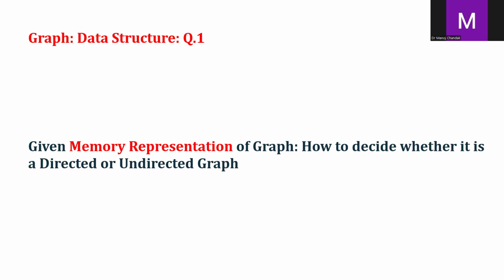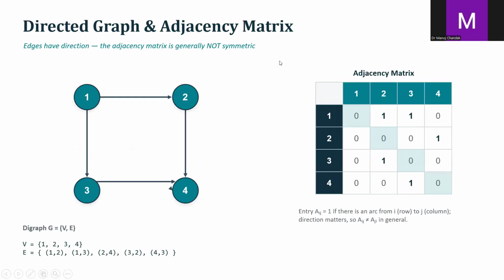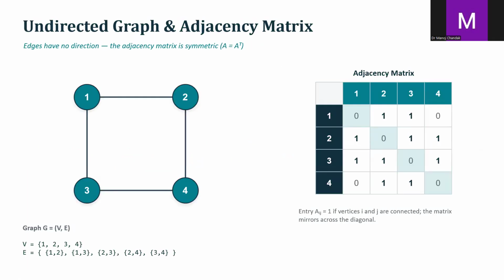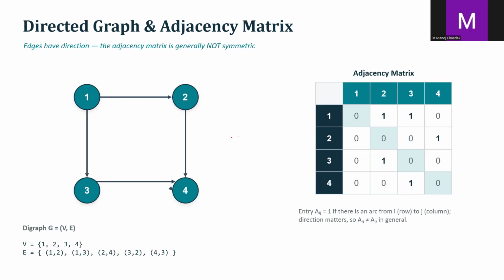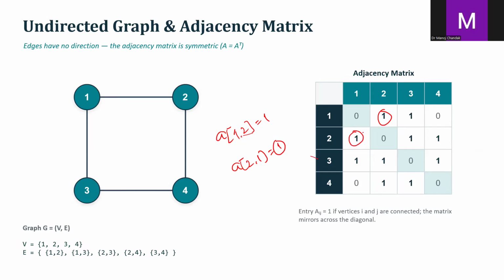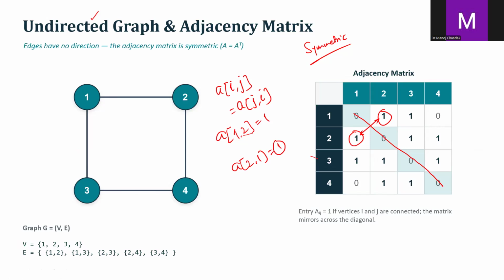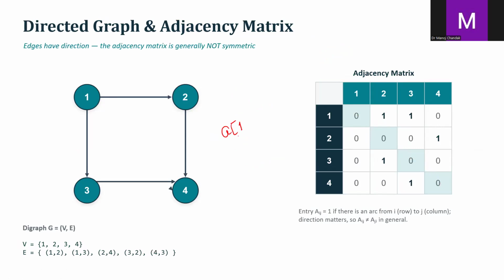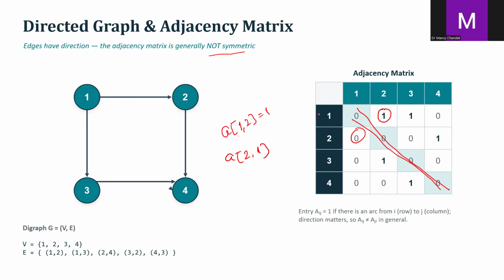Directed and Un Directed Graph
How to Differentiate Directed and Undirected Graph